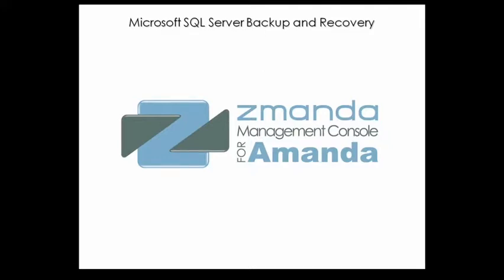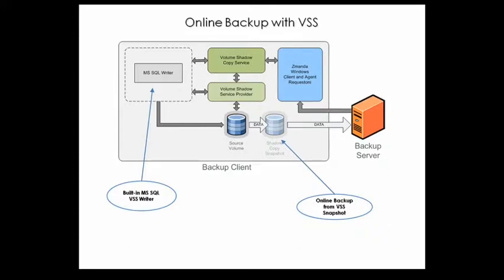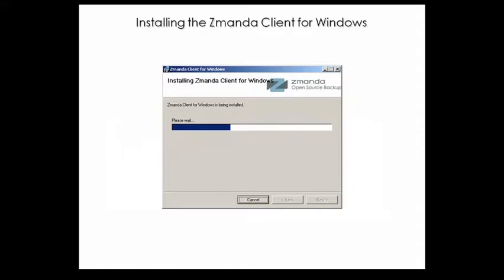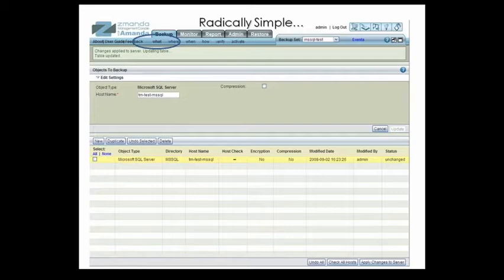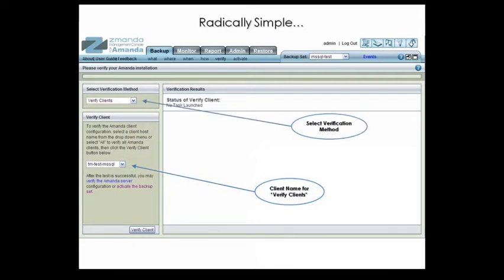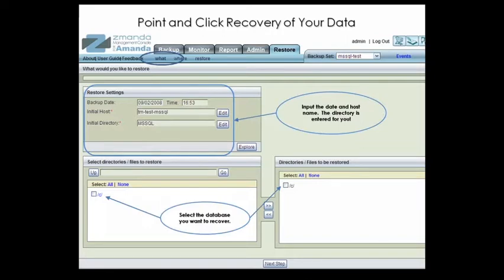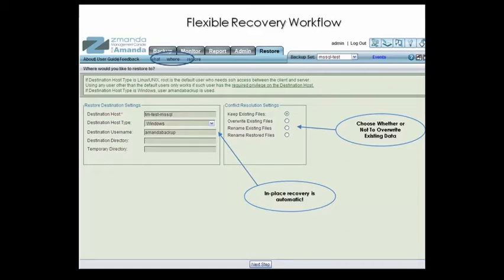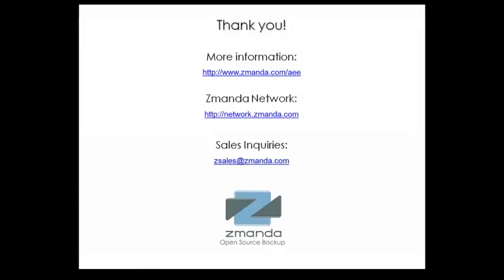Zmanda Demo | Microsoft SQL Server Backup & Recovery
In this Zmanda demo, we will walk you through the backup and restore processes for backing up Microsoft SQL Server using Amanda Enterprise.

Amanda Enterprise utilizies volume shadow services or VSS.